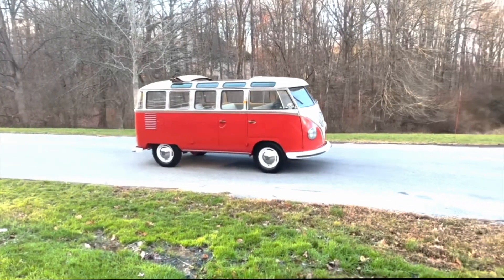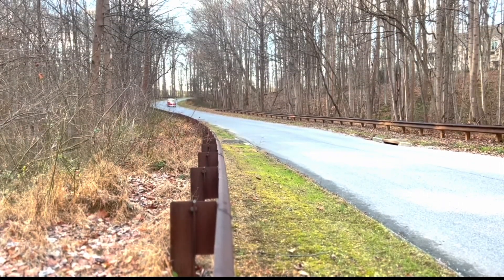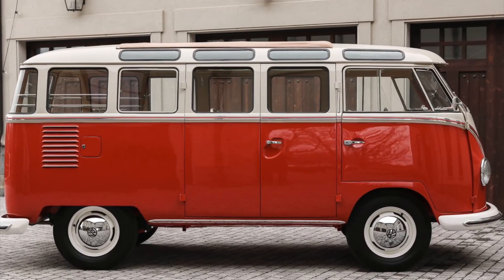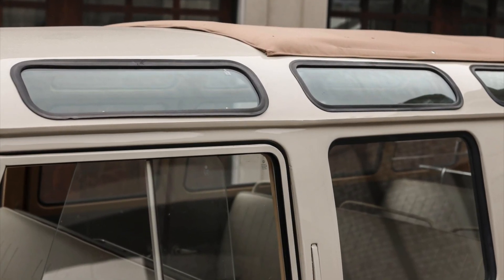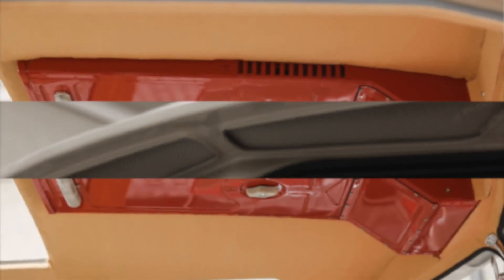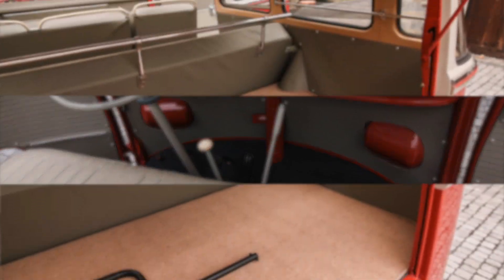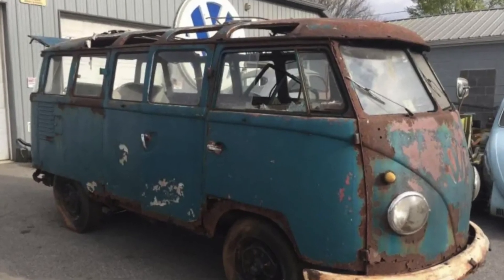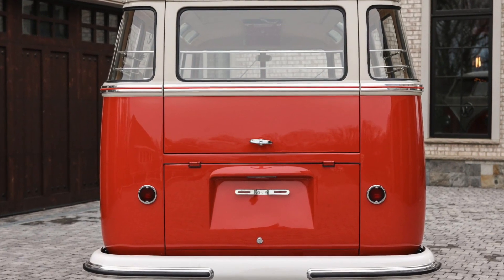Matt Jake Hiers 1959 Type 2 Samba, Driving, History, Restoration, Icon, Melbourne, FL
Matthew Jake Hiers, Matthew Jacob Hiers, Jake Hiers, , Practicality of Driving a Samba Today While driving a Samba bus today may require some adjustments, it offers a unique and rewarding experience. The lack of power steering and modern amenities like air conditioning may pose challenges, but the simplicity of the mechanics allow for smoother maneuverability, providing a level of control and responsiveness not commonly found in a 63 year old classic. This characteristic, along with the nostalgic driving feel, adds to the charm of piloting a Samba bus and contributes to the overall enjoyable driving experience that enthusiasts appreciate even on the road today. , History The Samba bus has a rich history that dates back to its production in the mid-1950s. Originally introduced in 1951 as a variant of the iconic Volkswagen Type 2, the Samba bus quickly gained popularity for its distinctive design and versatile nature. The Deluxe Samba bus we are featuring has a fascinating history. It was originally delivered new in Hamburg, Germany, adding to its authentic European lineage. As early as the mid-1960s, this particular Samba made its way to the United States, where it found a new home. This transcontinental journey showcases the global appeal and enduring popularity of the Samba bus, transcending borders and becoming a cherished vehicle in different parts of the world. With its roots in Germany and its presence in the United States, this Deluxe Samba embodies the international legacy and widespread admiration for this iconic Volkswagen model. , Restoration Journey The restoration of this remarkable Samba Microbus is a testament to the dedication and attention to detail put into bringing it back to its former glory. It underwent a comprehensive refurbishment that revitalized both its mechanical components and its aesthetics. The vehicle underwent disassembly, allowing for meticulous metalwork and body repairs. The restoration extended to entire drivetrain and interior as well. Notable features of this restored Samba Microbus include a tan fabric sunroof, chrome hubcaps adorning white-finished steel wheels, that harken back to its vintage charm. From basket-case to show-piece, This meticulous restoration of this 1959, 23-window Type 2 Samba Volkswagen bus with unique features and impeccable craftsmanship is a testament to the enduring legacy of Volkswagen's iconic Type 2 buses. , s in the eyes of collectors and enthusiasts alike. Chapter 2: Cultural Icon The Samba bus has become more than just a vehicle; it is a cultural icon. Its association with the 1960s counterculture and the hippie movement has solidified its place in popular culture. With its vibrant paint jobs, peace signs, and flower decals, the Samba embodies the spirit of freedom, adventure, and self-expression., Melbourne FL, Indialantic, Palm Bay, Brevard County,